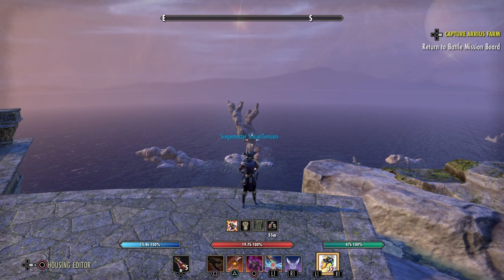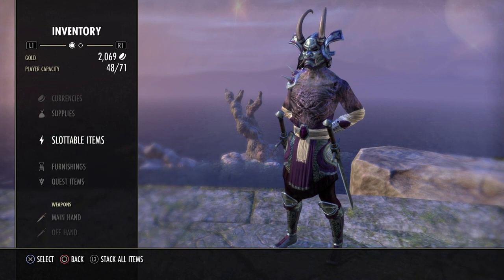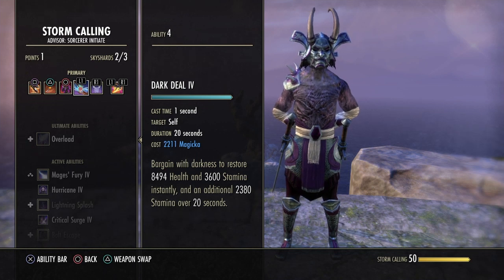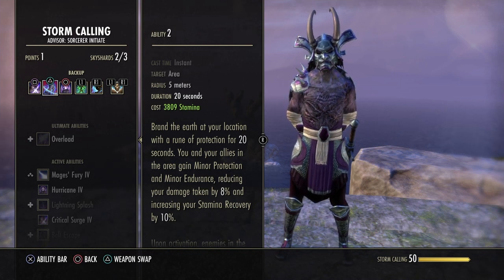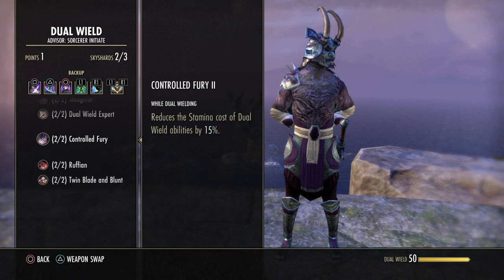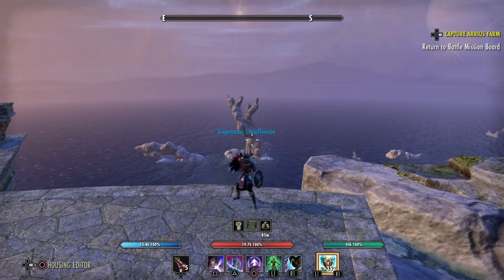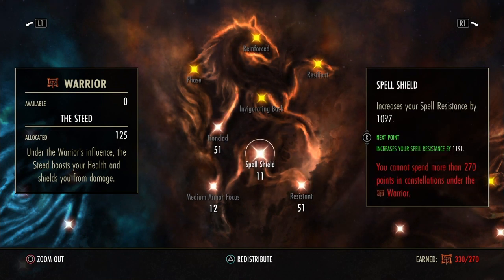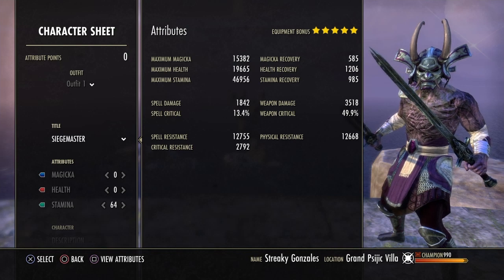ESO PvP hardhitting stamina sorcerer Build *DRAGONHOLD*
SHAREfactory™